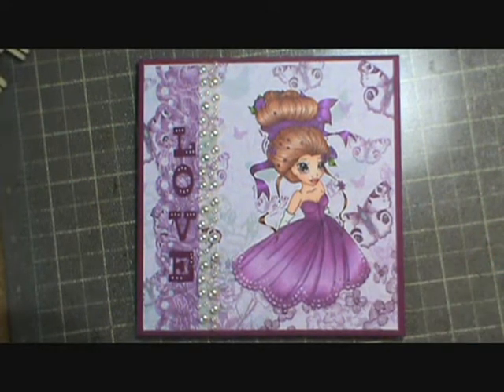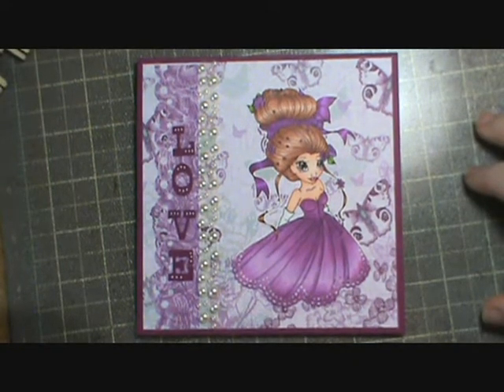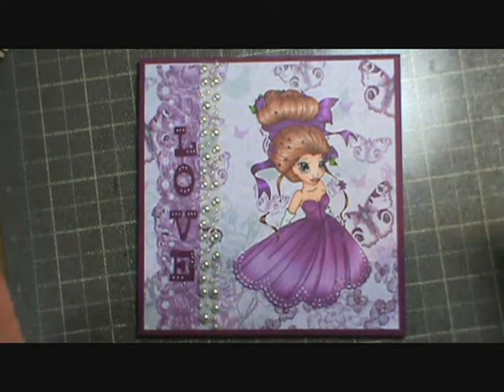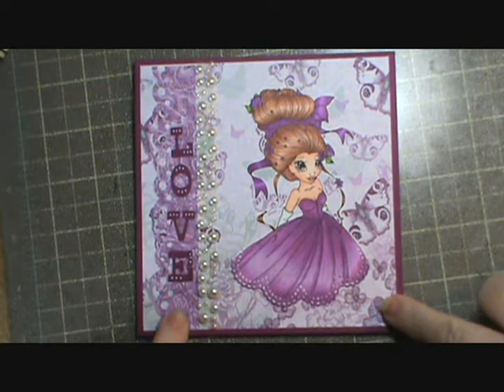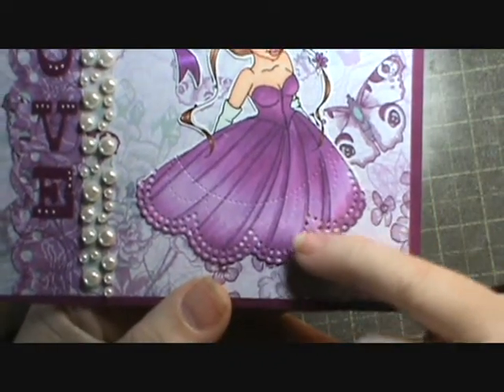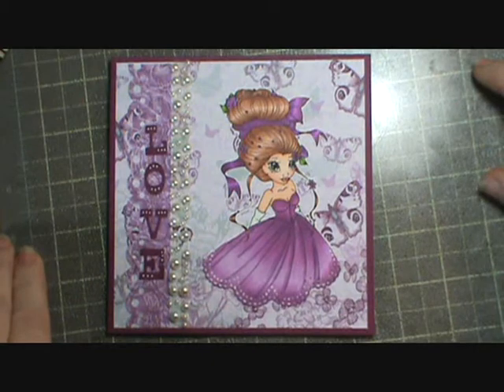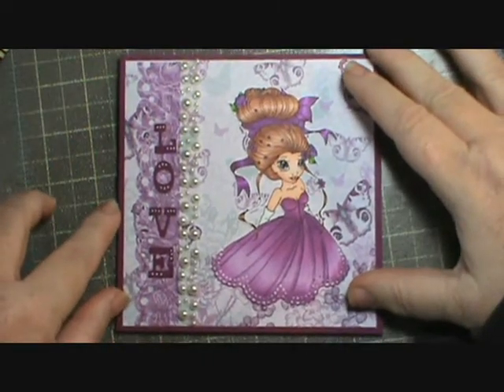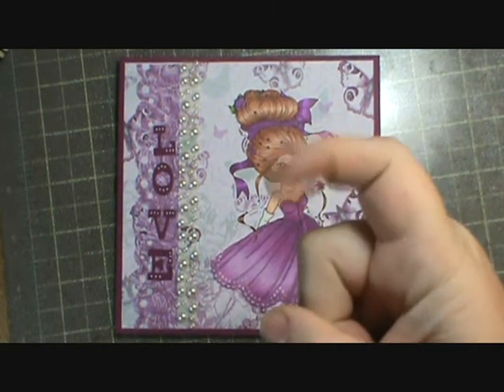Turquesadot February Share the Love Challenge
My first card for the challenge. I hope you like it. Thanks for visiting me today and happy crafting.
Sherry